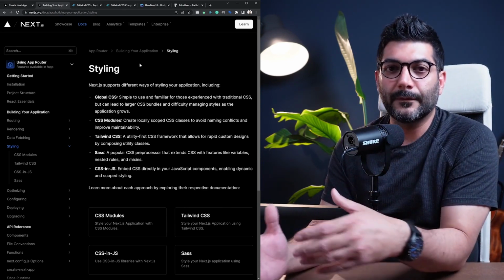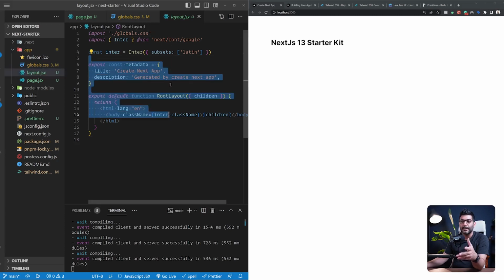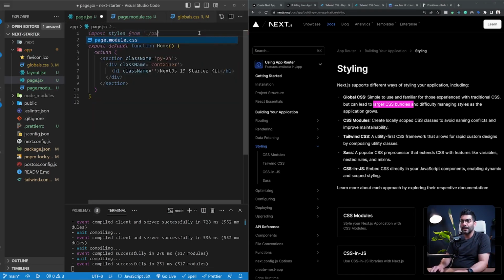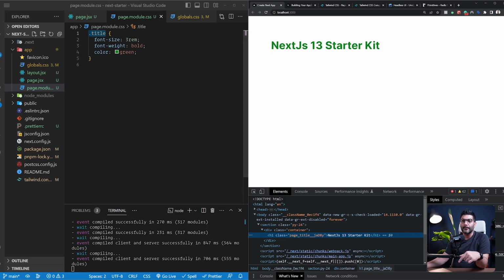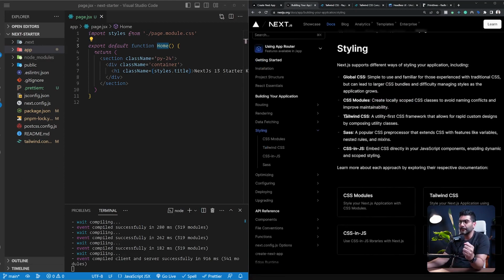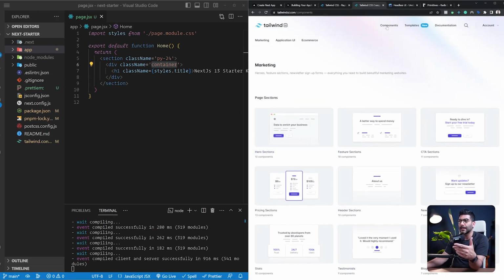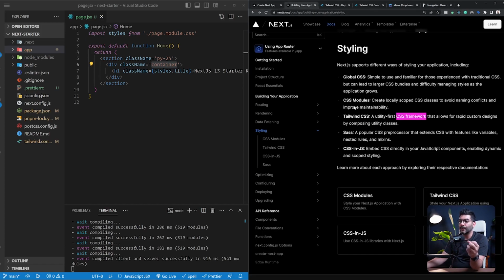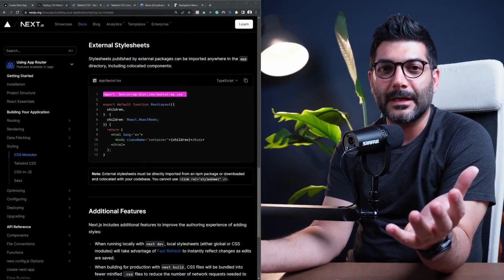2 2 Styling